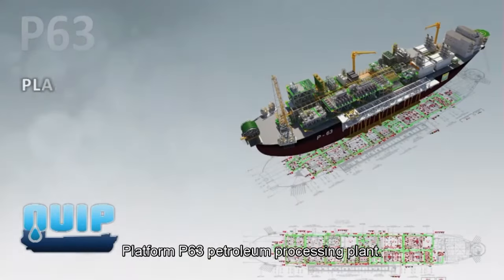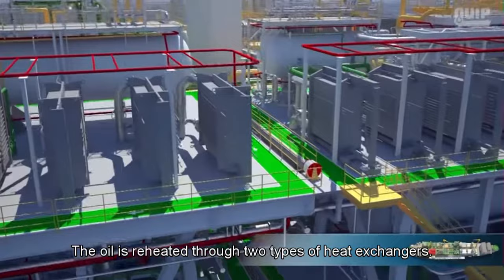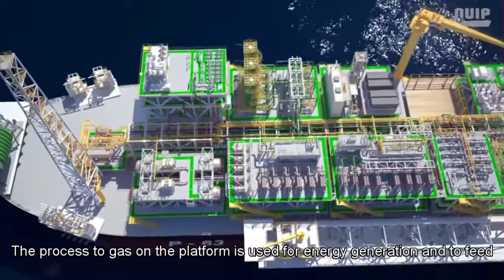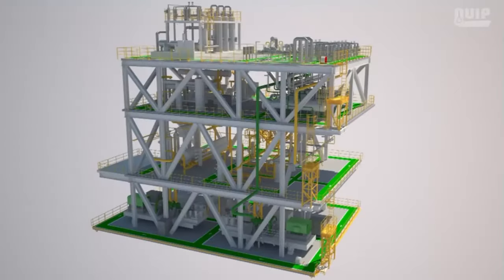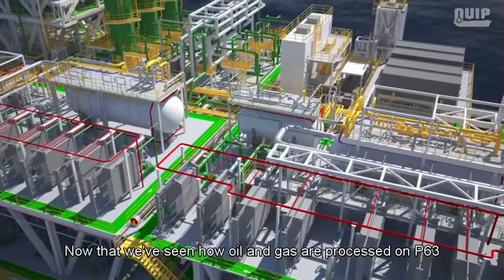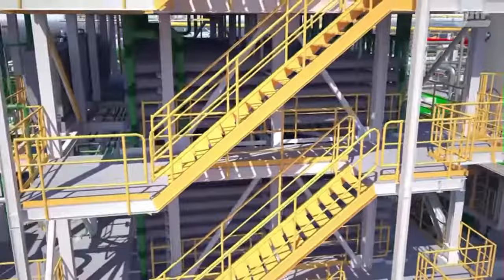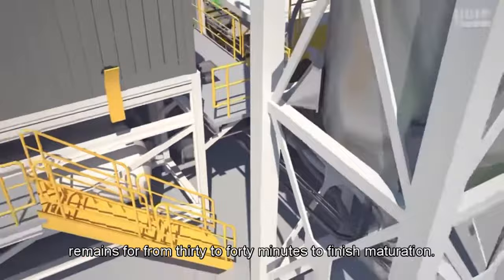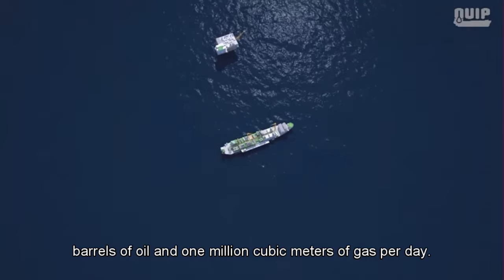FPSO Production & Process General Overview. How does it work?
Floating Production Storage and Offloading (FPSO)

The first oil FPSO was built in 1977 on the Shell Castellon field, located in the Spanish Mediterranean. Today, over 300 vessels are deployed worldwide as oil FPSOs.

Introduction to what a FPSO is:
Wikipedia

Any concerns on copyright please get in touch with us asap.